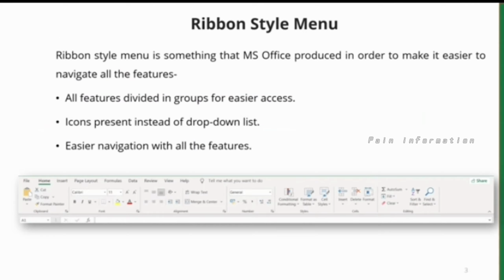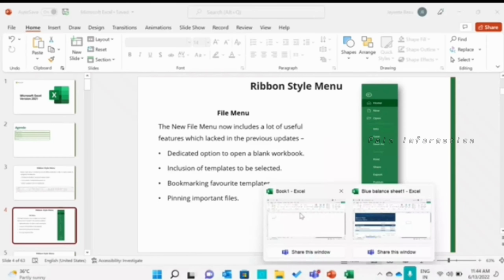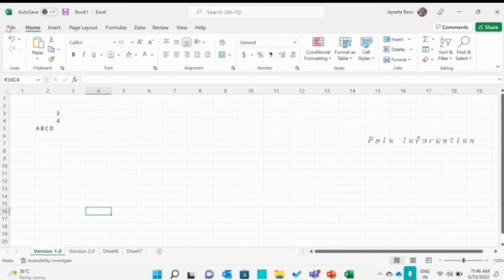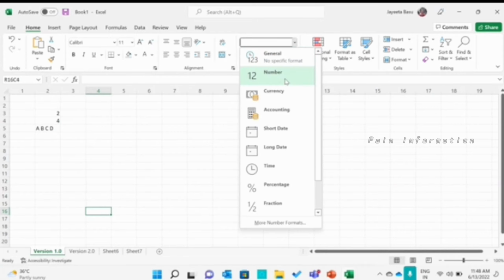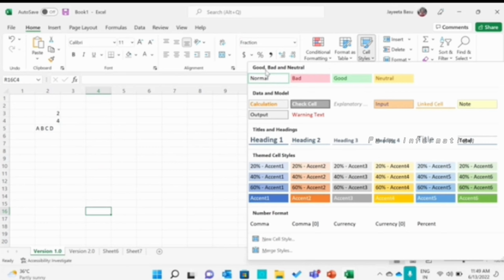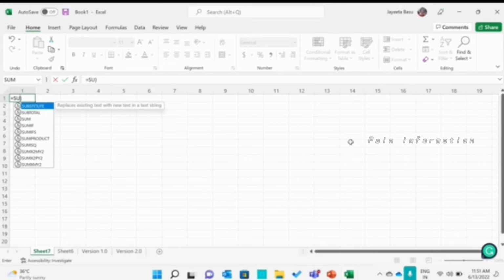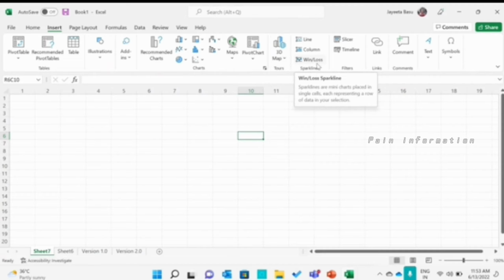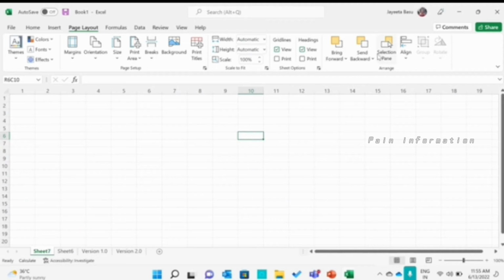Microsoft excel (part3) ribbon menus